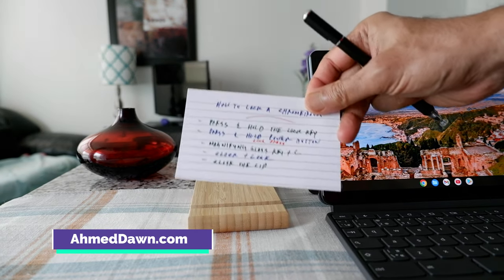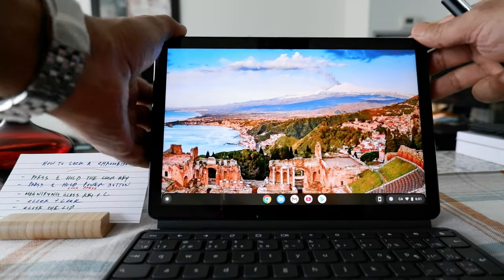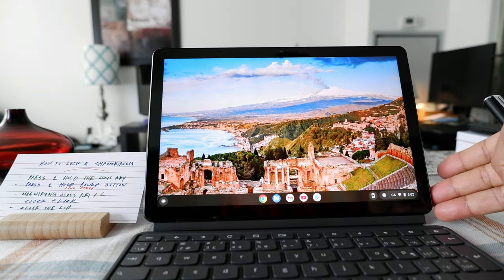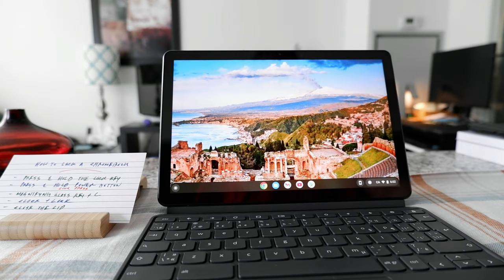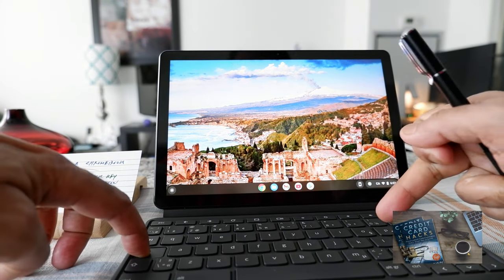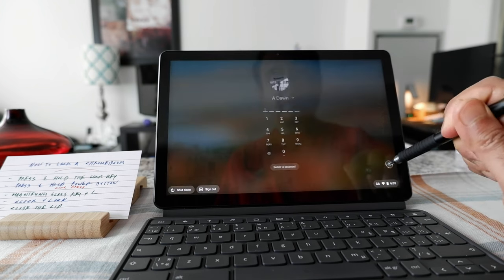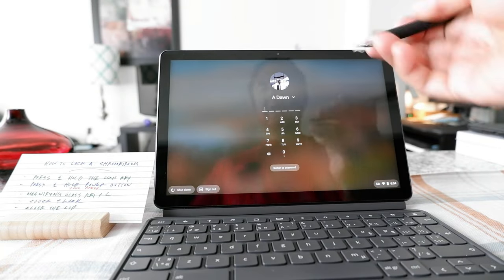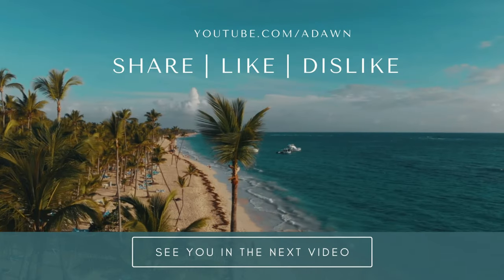How to Lock A Chromebook | 5 Ways Lock your Chromebook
How To Lock or Unlock Your Screen In Chromebook | Lock or Unlock your Chromebook

If you need to lock your Chromebook for security reasons, you can do it in a few ways.

In this video, I will show you how you can easily lock or unlock your Chromebook.

Steps to Lock/Unlock Chromebook:

- Press & hold the Lock key
- Press & hold the power button (long press)
- Magnify Key & press L together
- Click on Clock & Lock
- Close the lid

Chapters:
0:00 Intro
0:15 First Thing You Need to Know
0:47 Press & hold the Lock key - How to Lock Chromebook
1:15 Press & hold the Power button - How to Lock Chromebook
1:47 Press Magnify Key & L together - How to Lock Chromebook
2:13 Click on Clock & Lock - How to Lock Chromebook
2:34 Close the lid - How to Lock Chromebook